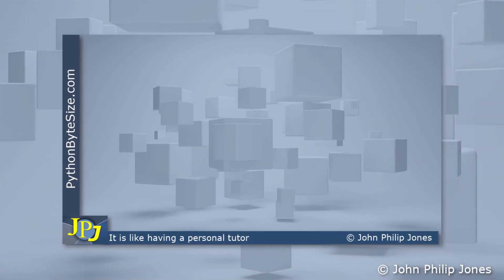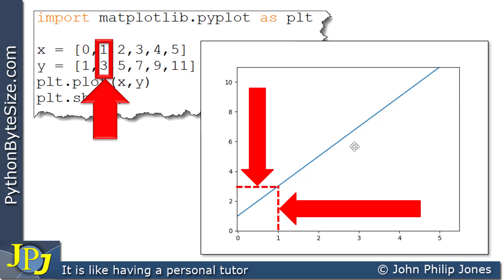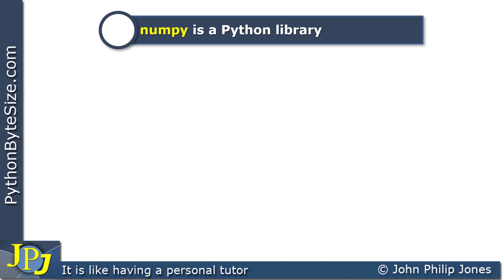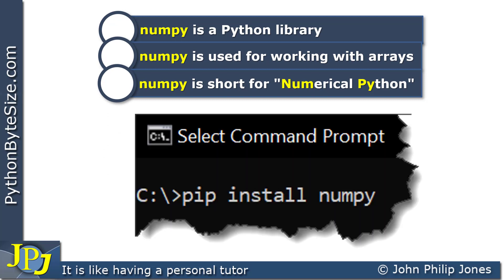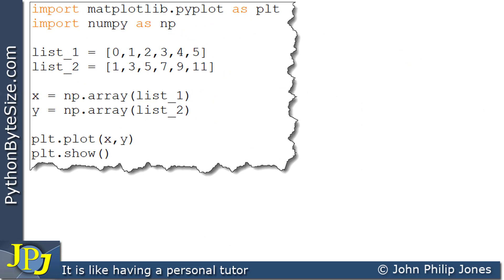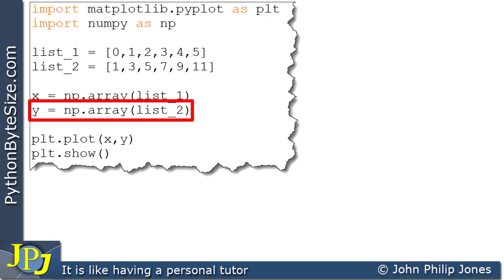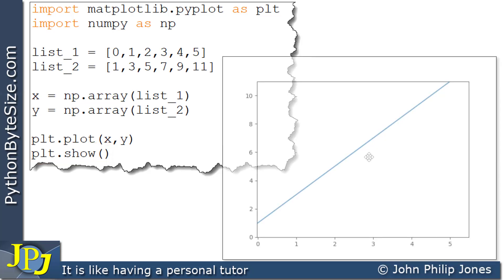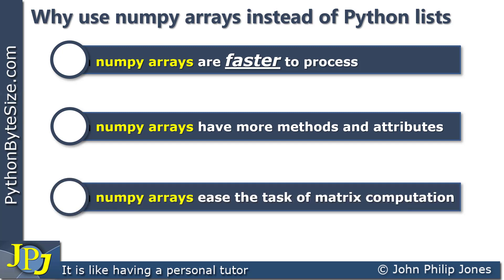Introduction to NumPy Arrays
This video looks at the NumPy library and the NumPy array. It shows how to pip install the NumPy library. It also compares the Python list with the NumPy array explaining why NumPy arrays should be used rather than Python lists when plotting graphs using pyplot.